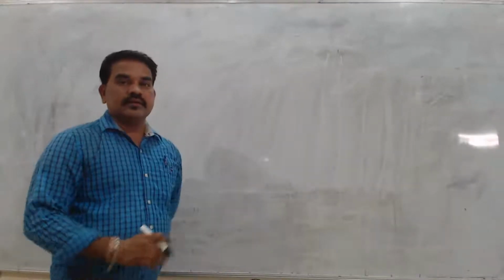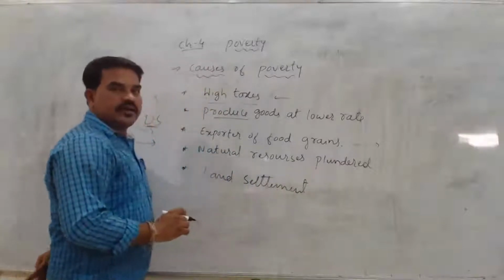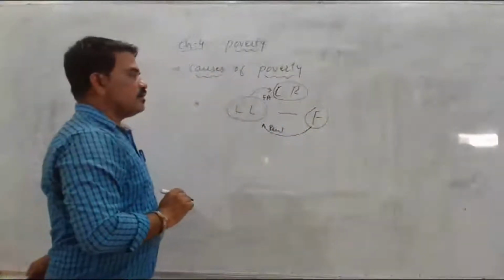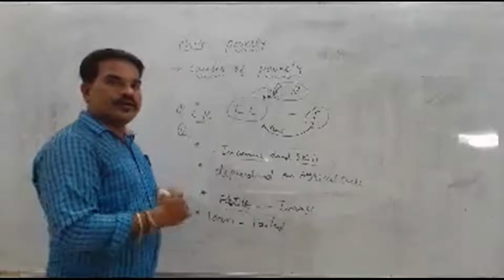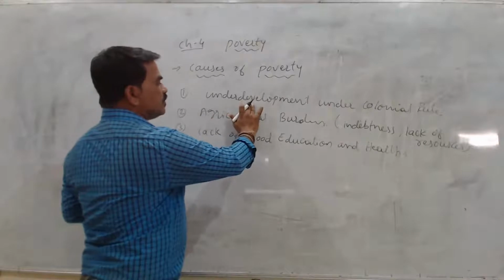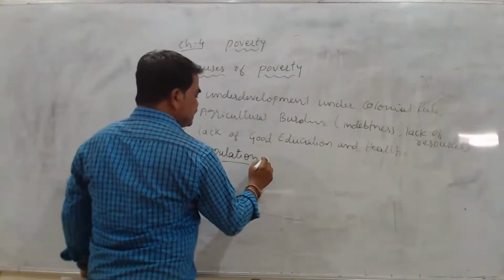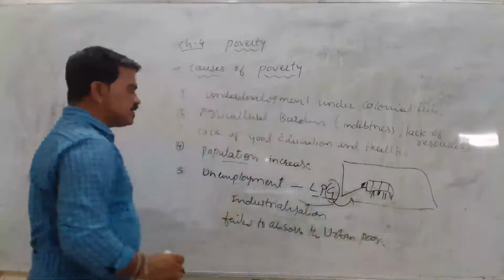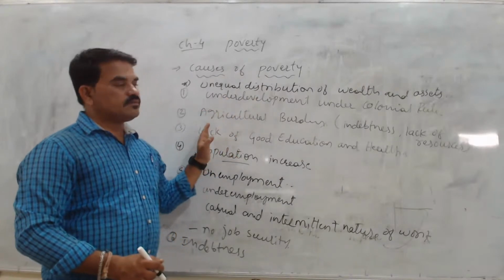PU 1 Economics Ch 4 # 10 Causes of Poverty